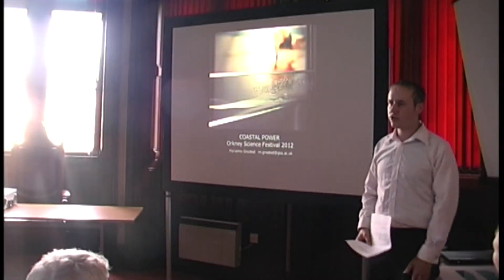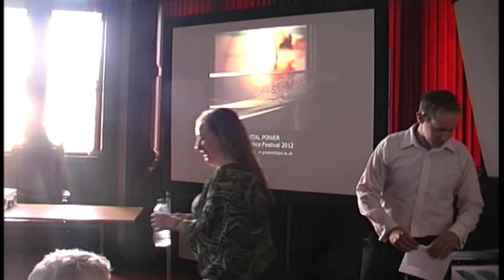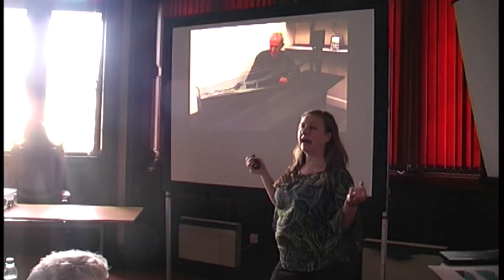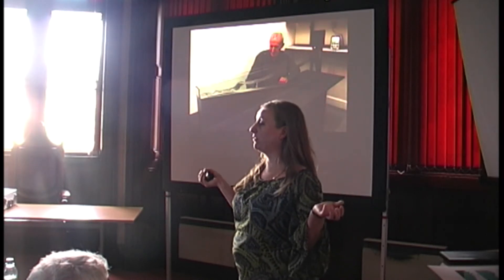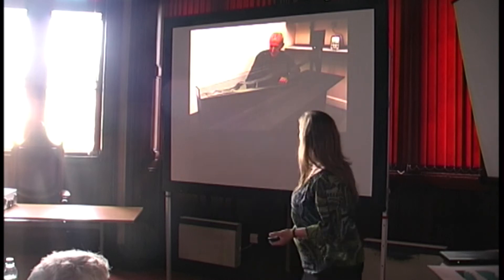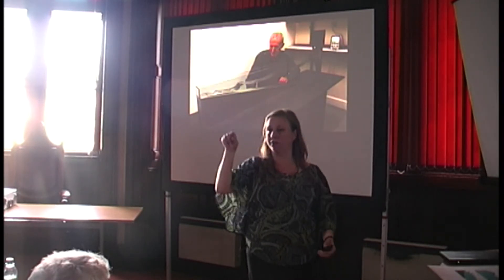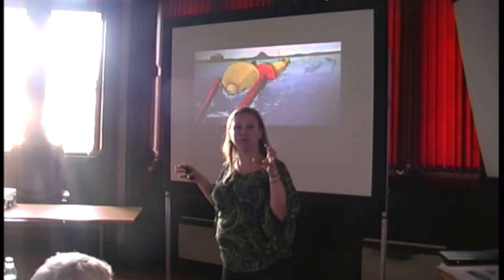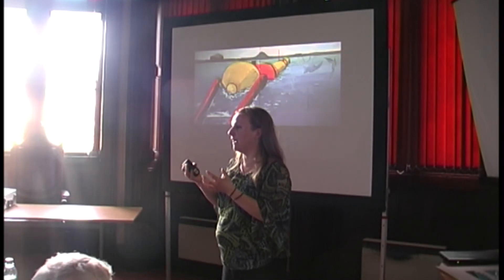Orkney Power discussion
Talk and discussion period on Coastal Power Orkney Science Festival 2012. Presenters Marianne Greated and John Ellison.